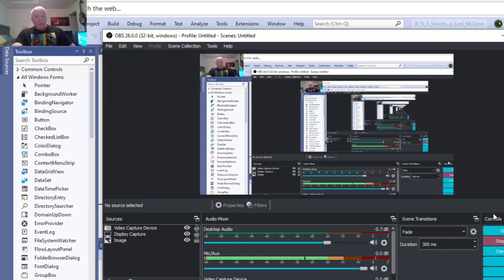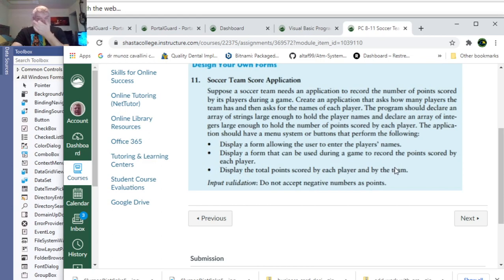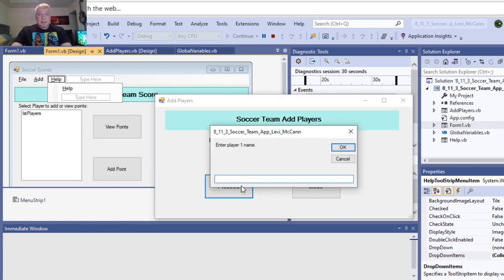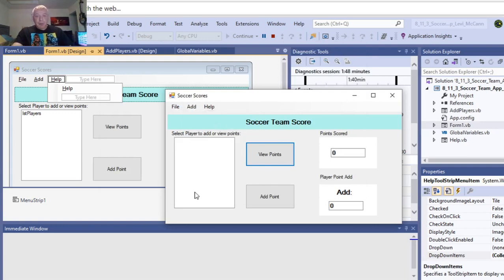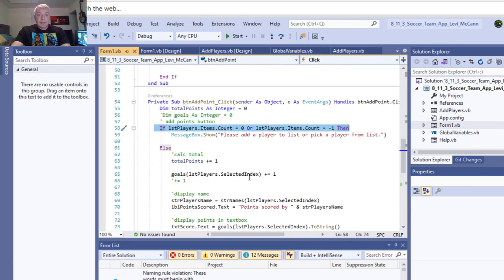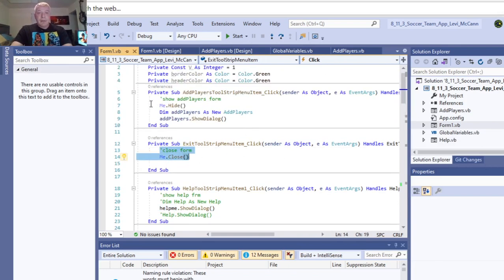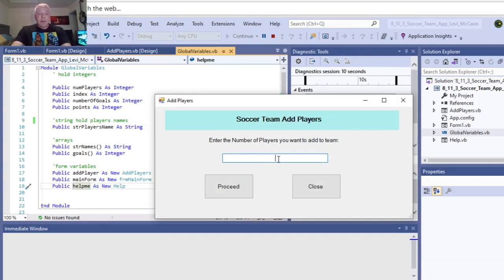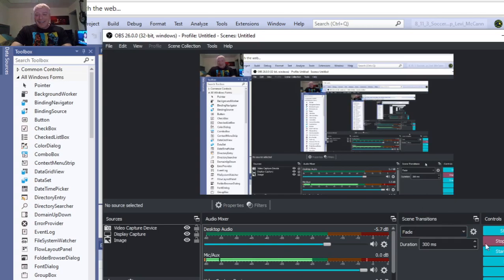8 11 Soccer Team Score Application Visual Basic 2019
Programming Challenge 8-11 Soccer Team Score Application.  Intro to Visual Basic Shasta College Fall 2020.